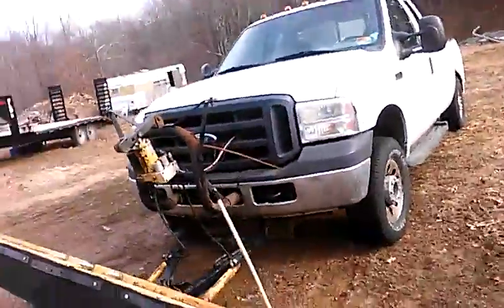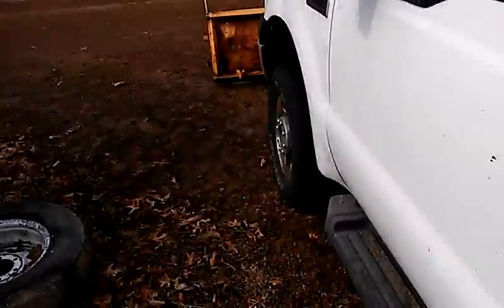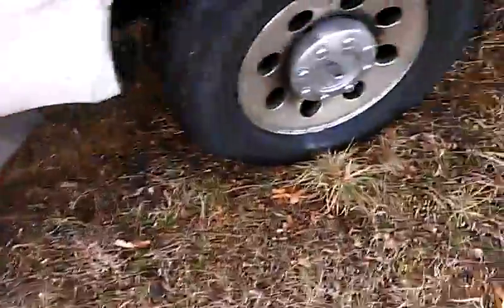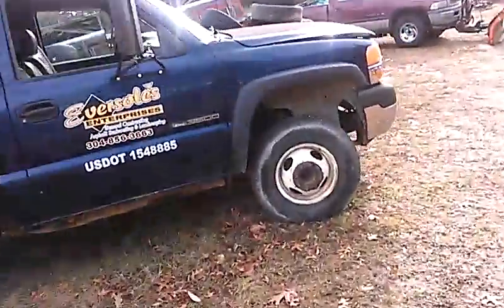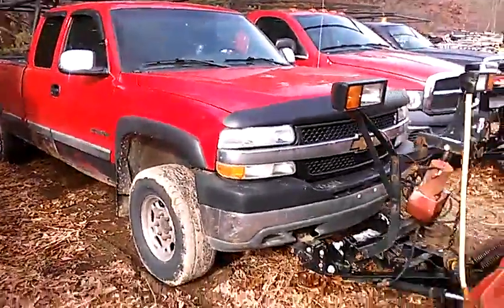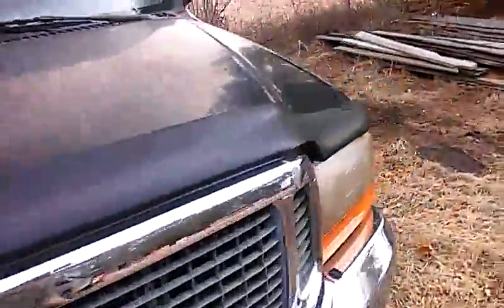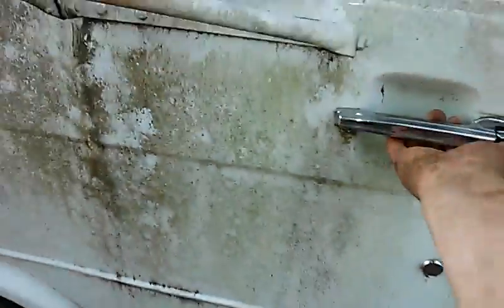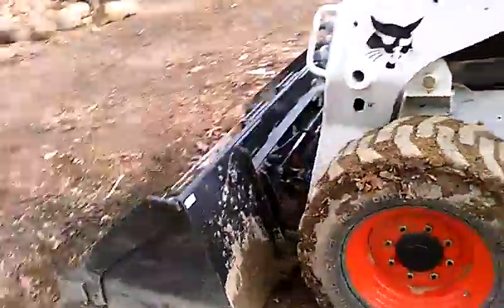Me at my work